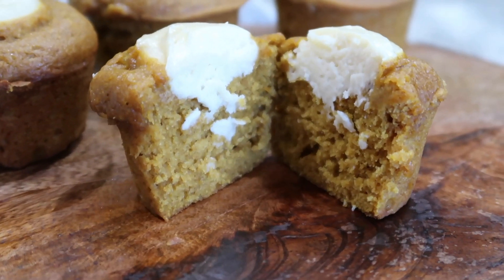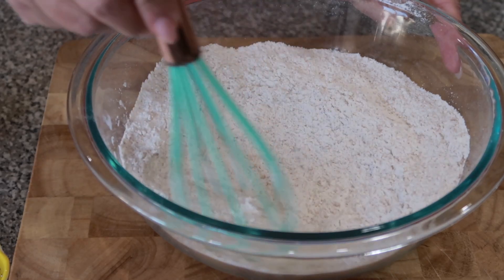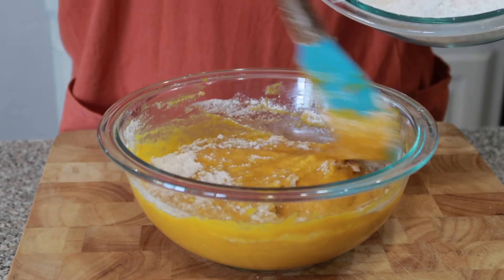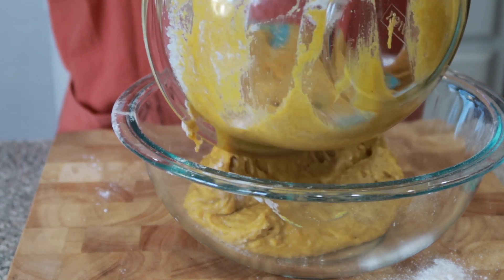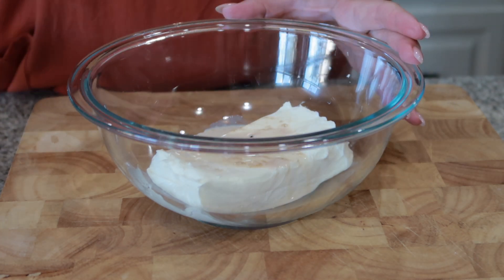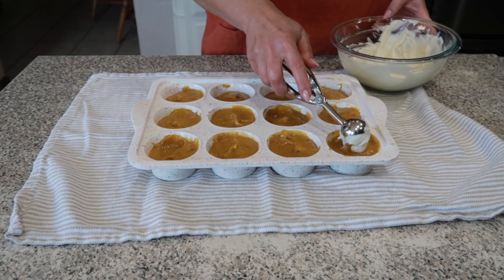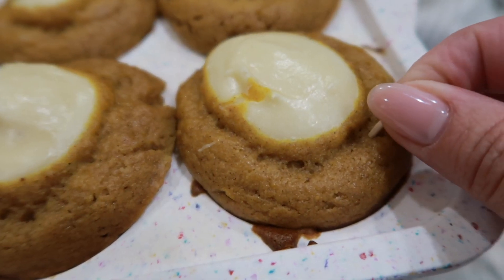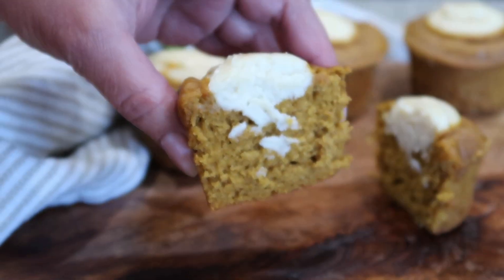Better than Starbucks.. Pumpkin Cream Cheese Muffins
Indulge in the cozy flavors of fall with our delectable Pumpkin Cream Cheese Muffins! These moist, spiced muffins are a true taste of autumn, filled with a creamy, sweet surprise in every bite. Our easy-to-follow recipe will guide you through the baking process, ensuring that your kitchen is filled with the comforting aroma of pumpkin and spices. Whether you're a seasoned baker or a novice in the kitchen, you'll find our tutorial a breeze to follow. Get ready to savor the season and impress your friends and family with these scrumptious treats. Fall in love with the warmth and comfort of homemade pumpkin spice and cream cheese goodness – it's a recipe you'll want to make again and again.

Starbucks  Pumpkin Cream Cheese Muffins

Ingredients:
   For the batter:
Mix the dry ingredients-
1 3/4 cup APF (all purpose flour)
1 cup sugar
1/2 cup brown sugar
1 1/2 tsp pumpkin pie spice
1/2 tsp cinnamon
1 tsp baking powder
1/2 tsp baking soda
1/4 tsp salt
     Wet ingredients-
15 oz 100% pure pumpkin
1/2 cup oil
2 eggs
1 tsp vanilla
1/4 tsp pumpkin pie spice extract(optional)
     Cream cheese mixture-
8 oz cream cheese
4 tbsp sugar
2 tbsp APF
1 tsp vanilla
1 tbsp milk